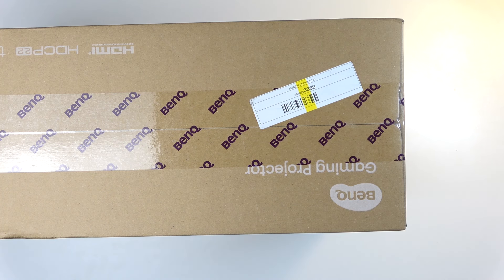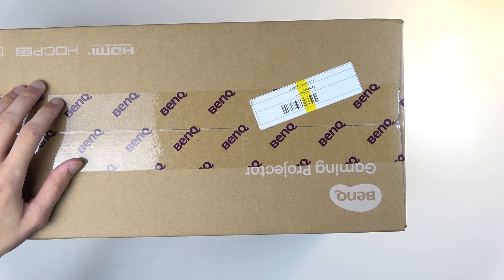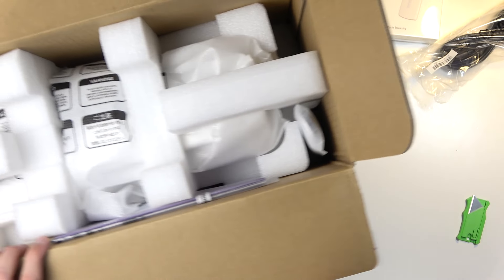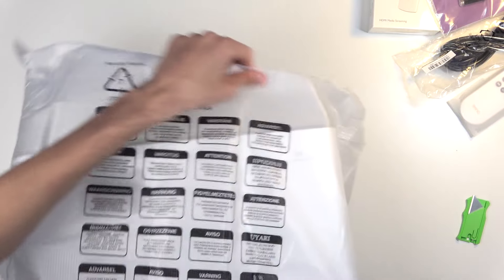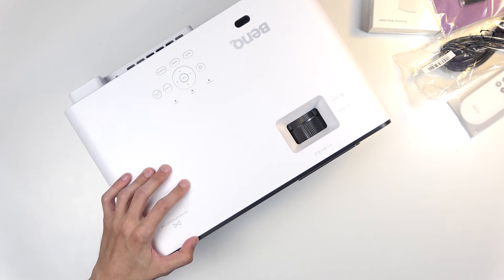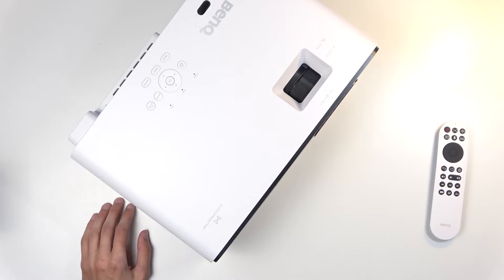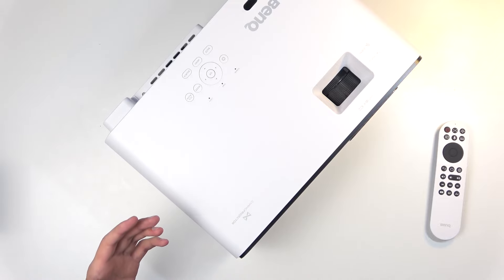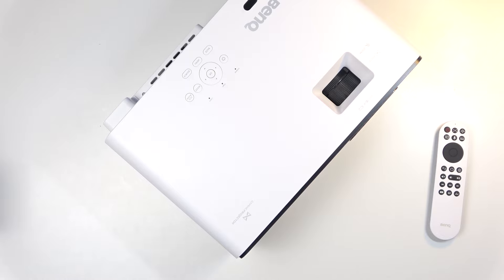Unboxing the BenQ Gaming Projector: What’s Inside?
Get ready for the ultimate gaming experience as we unbox the latest BenQ Gaming Projector! In this video, we’ll show you everything that comes inside the box, including the projector itself, accessories, and any extras. We’ll also give you a first look at its design, build quality, and discuss why this projector is perfect for gamers. Whether you're interested in the 4K resolution, low input lag, or vibrant color performance, this unboxing will give you a sneak peek at what makes the BenQ Gaming Projector stand out from the competition.

Questions:

What’s included in the box of the BenQ Gaming Projector?
How is the BenQ Gaming Projector’s build quality?
Does the BenQ Gaming Projector support 4K resolution?
How does the BenQ Gaming Projector handle input lag for gaming?
Is the BenQ Gaming Projector suitable for home gaming setups?